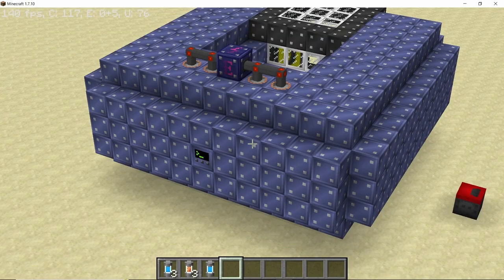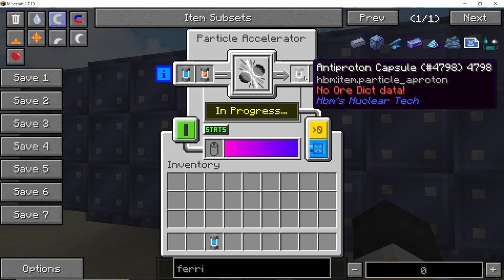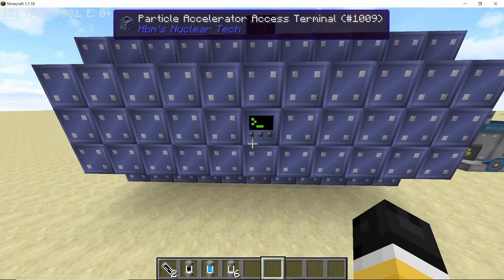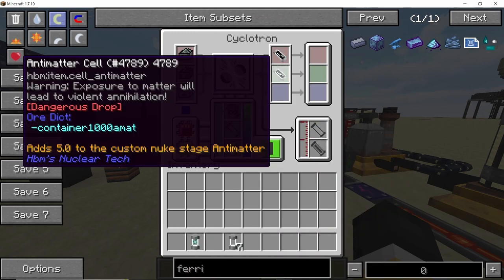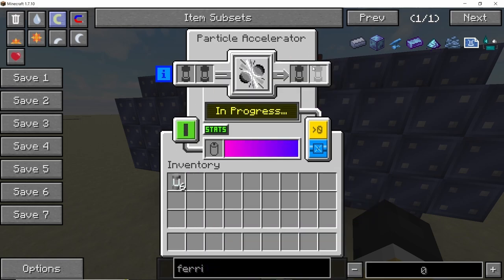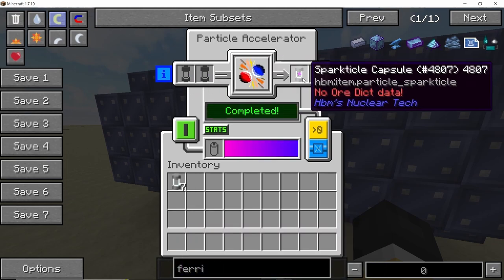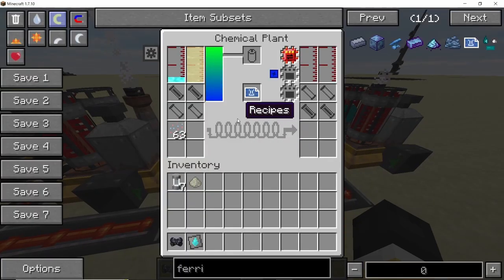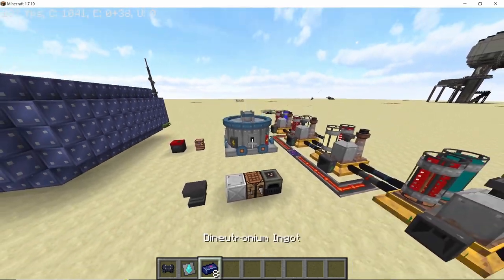DNT Production Guide - HBM's NTM || Dineutronium Ingot production Nuclear Tech Mod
In this video I will go over the process of obtaining Dineutronium ingots in HBMs NTM which can be used to make some of the most endgame machines, armor and tools in this mod. I hope you guys enjoy the vid :)